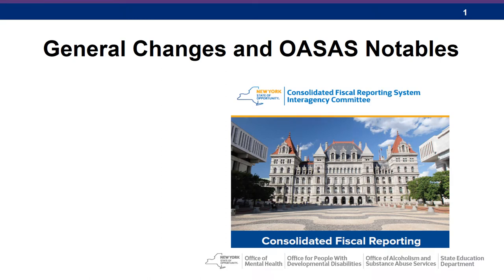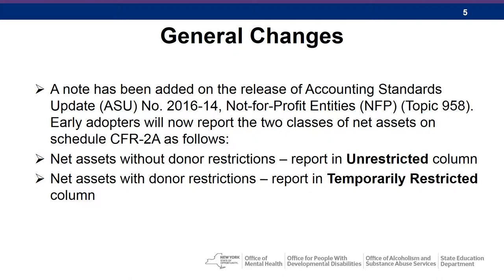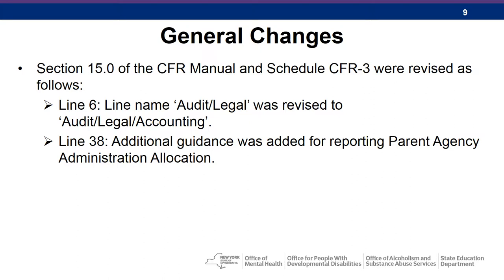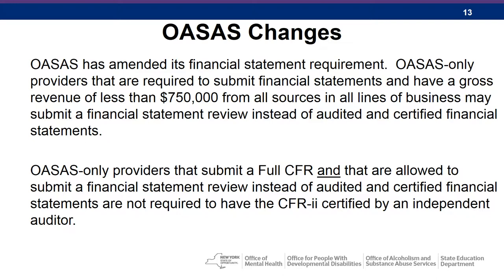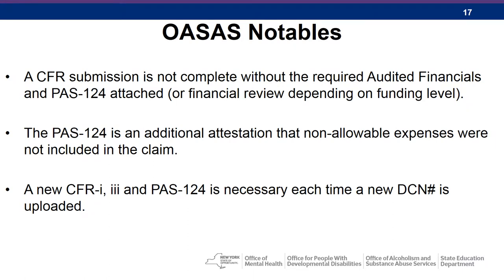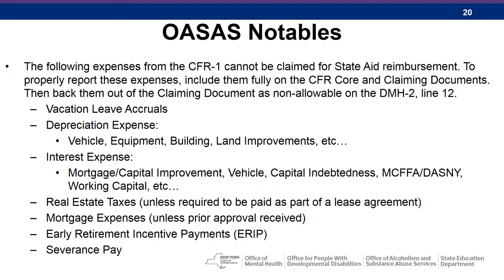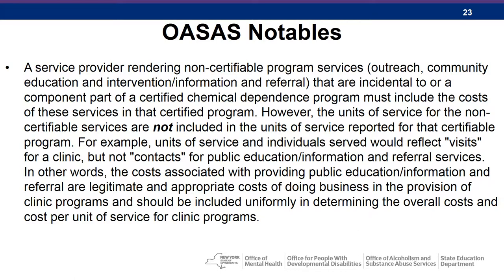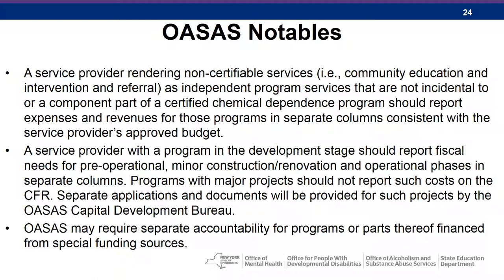OASAS Supplementals Changes Notes CFR Train